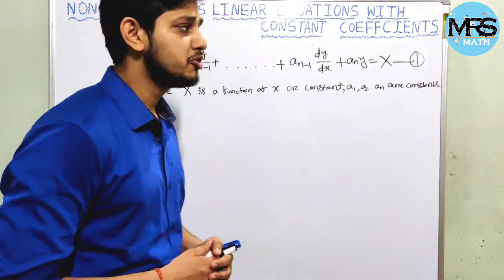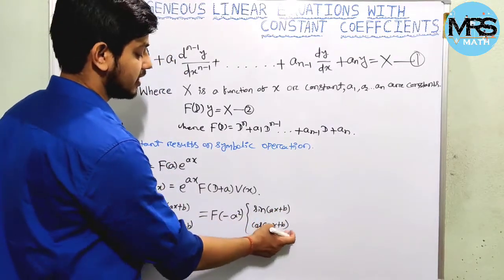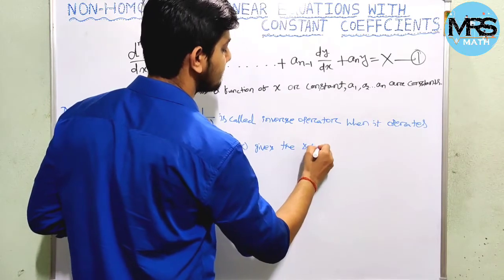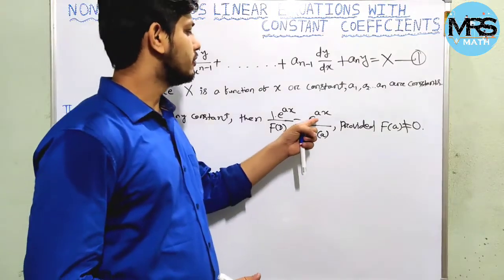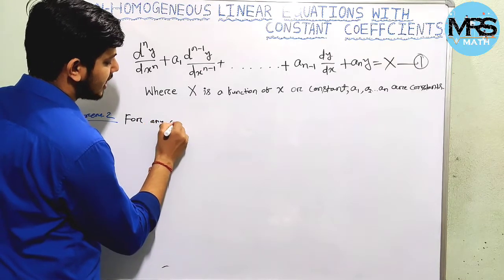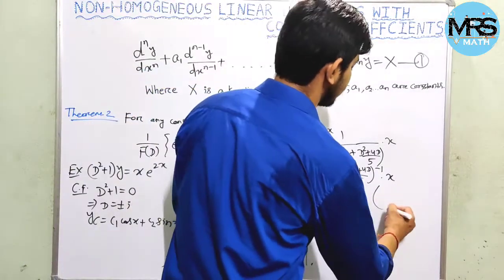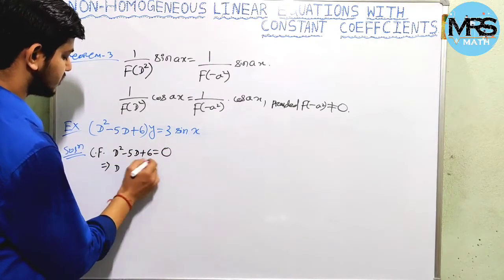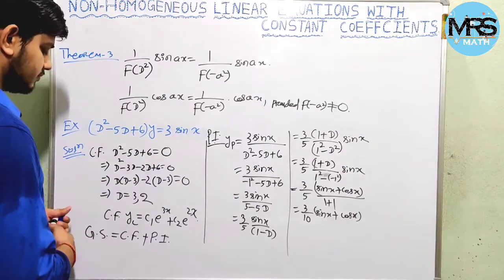NON-HOMOGENEOUS DIFFERENTIAL EQUATIONS WITH CONSTANT COEFFICIENTS | OPERATOR METHOD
In this video, I have discussed about the solution of non-homogeneous differential equations using operator method. Some important theorems are stated to find the particular integral. I have explained these theorems by taking different types of examples. Watch till end to understand the technique.